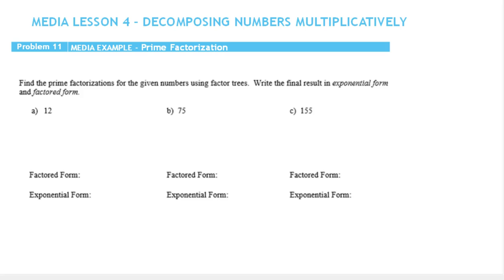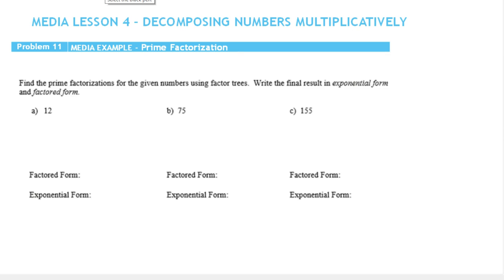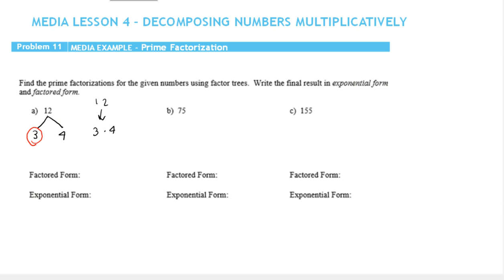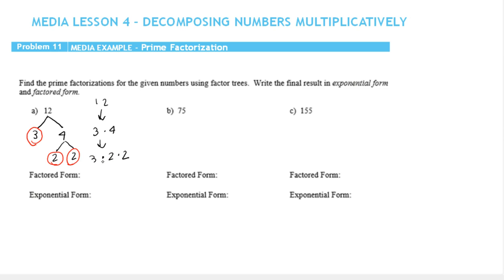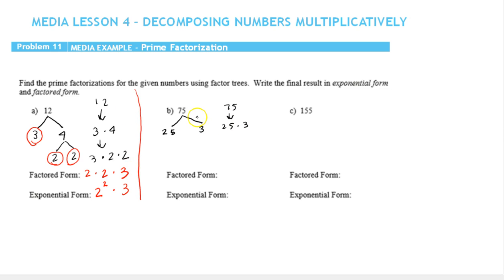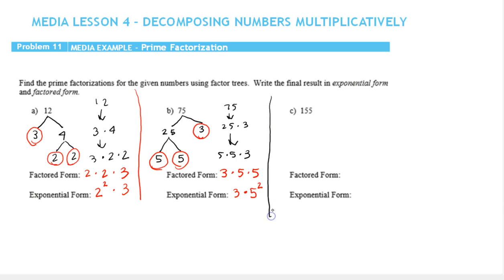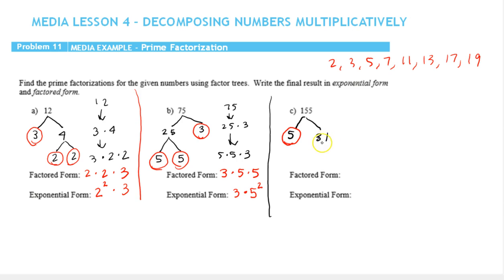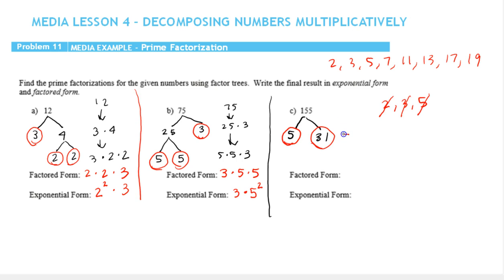NS1 Media Lesson 4A Problem 11